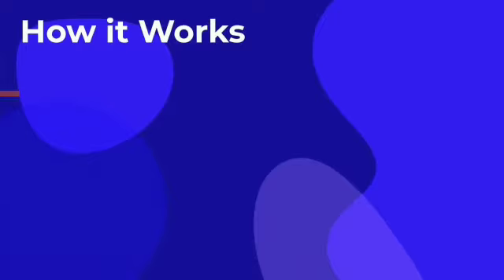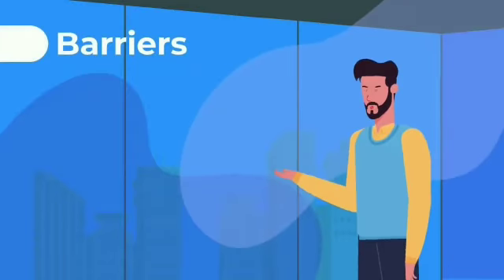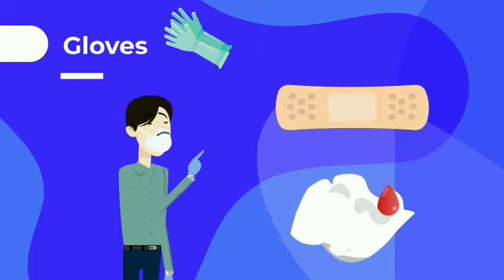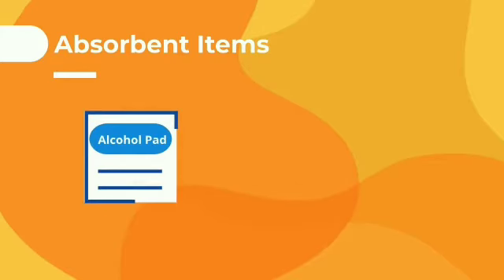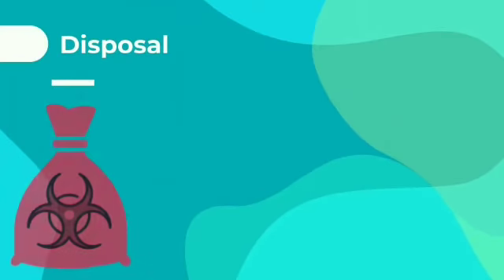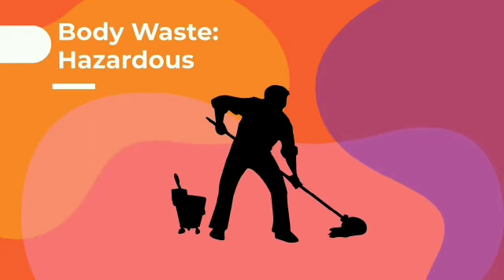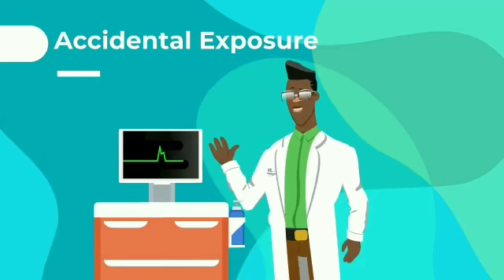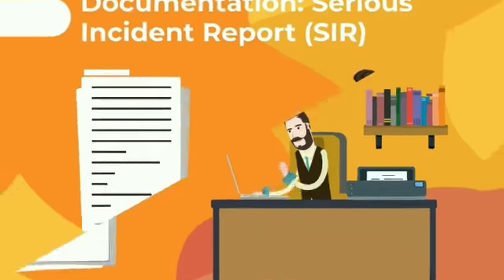Universal Precautions Procedure " Infectious Fluids"